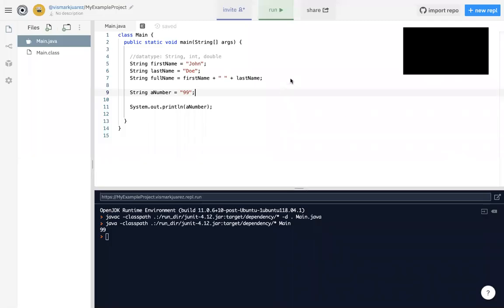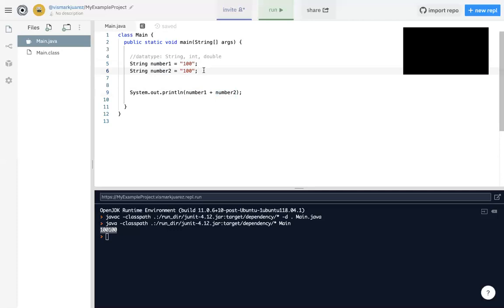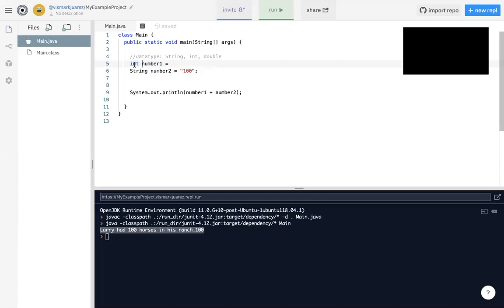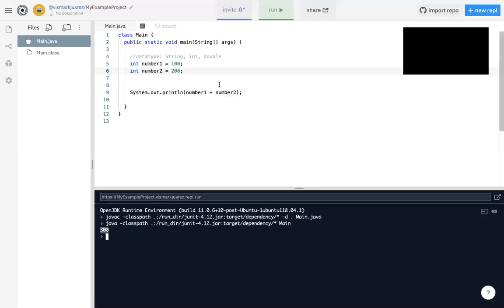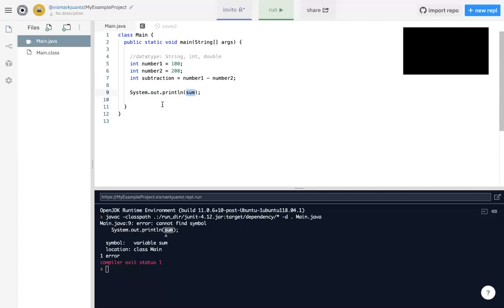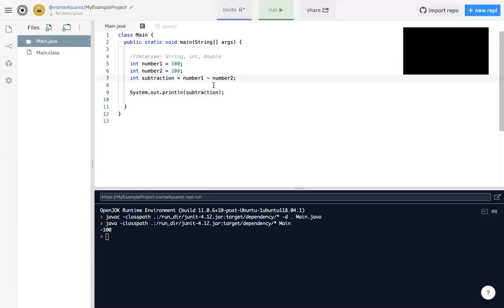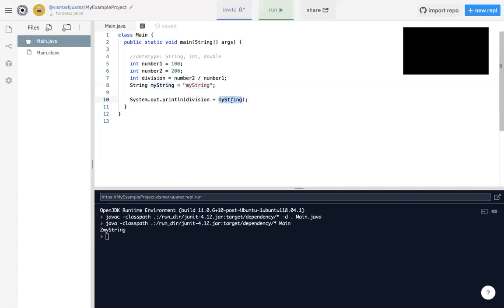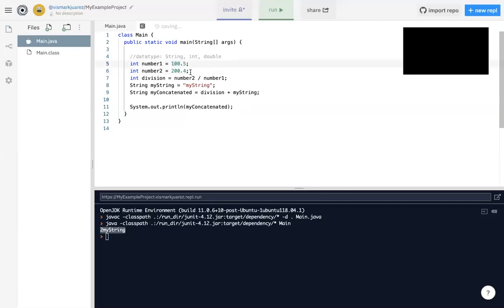3 Java Datatypes: The int Datatype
The `int` data type in Java.